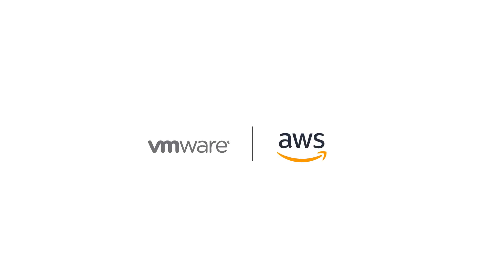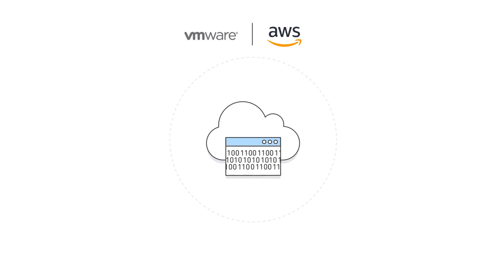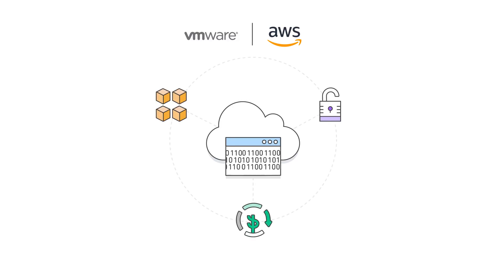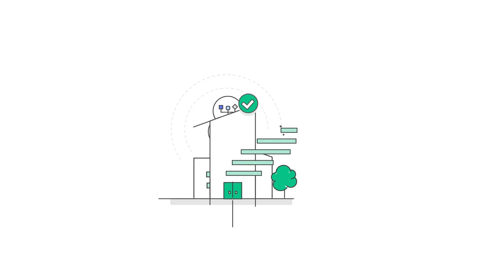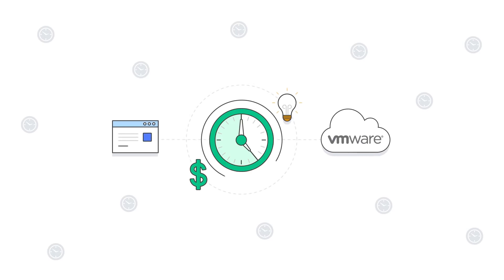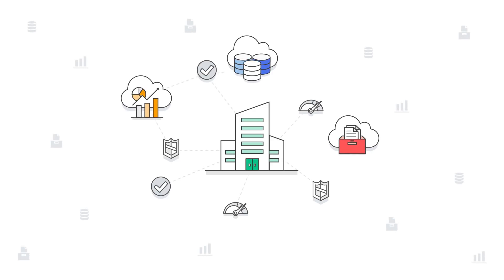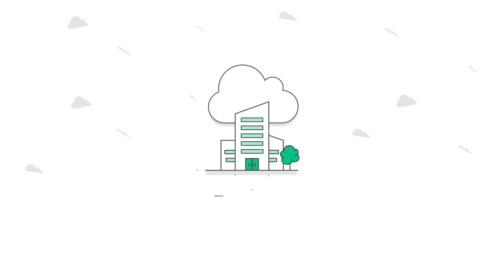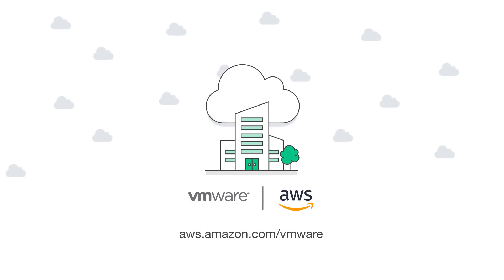VMware Cloud on AWS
VMware Cloud on AWS brings VMware’s enterprise class Software-Defined Data Center software to the AWS Cloud, delivered as an on-demand service with optimized access to AWS services and enables IT teams to leverage the best of both worlds.